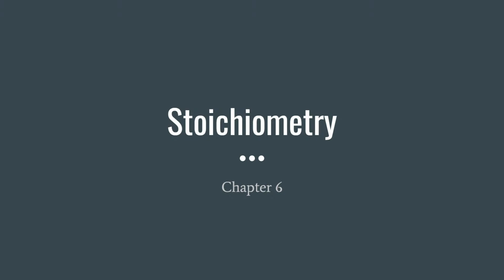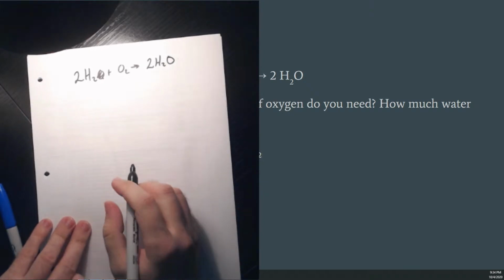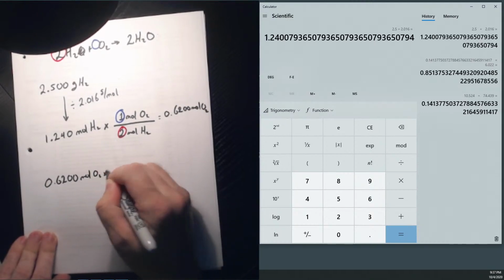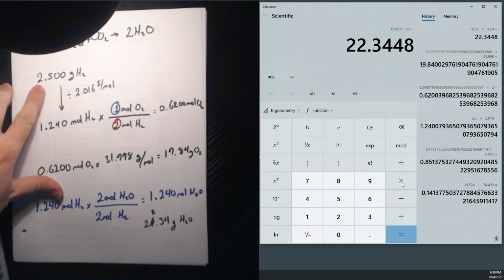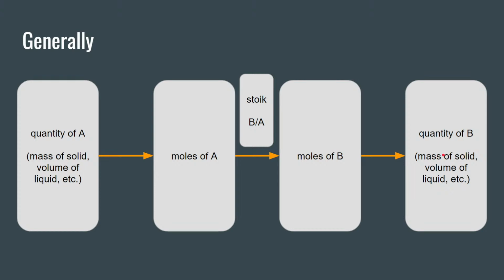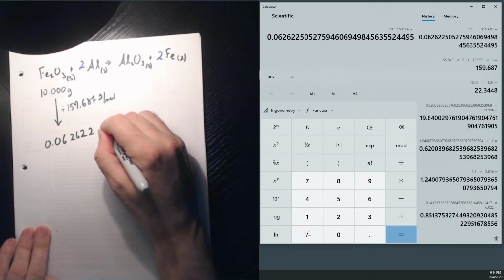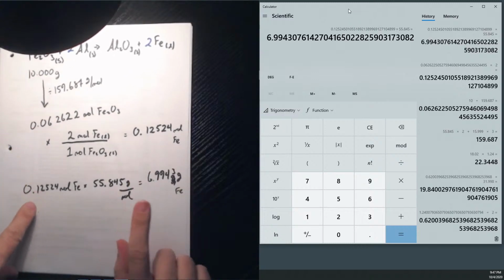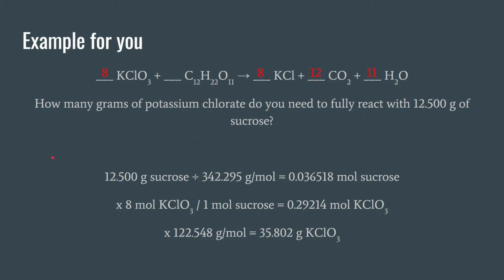Chapter 6.33 - Stoichiometry